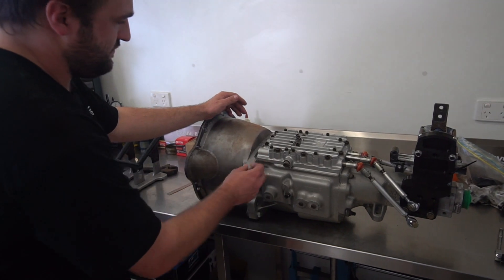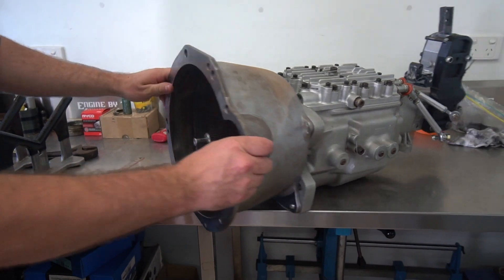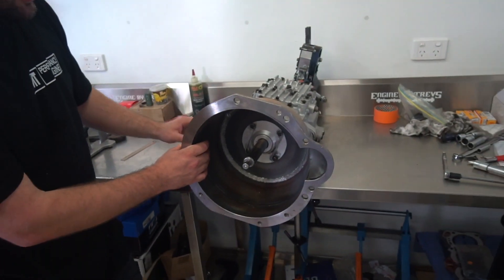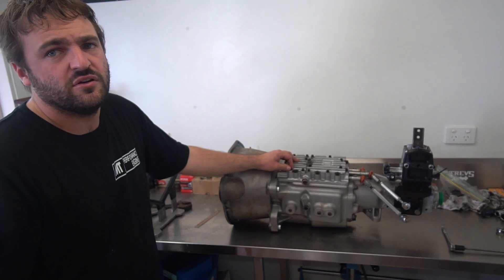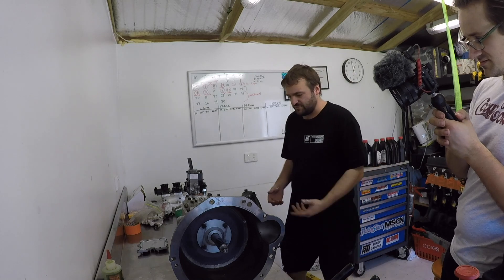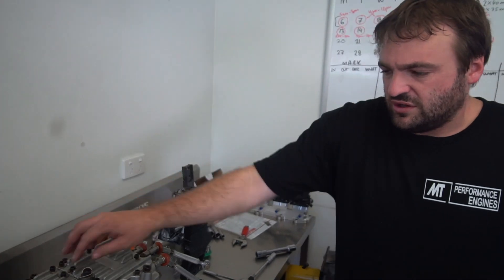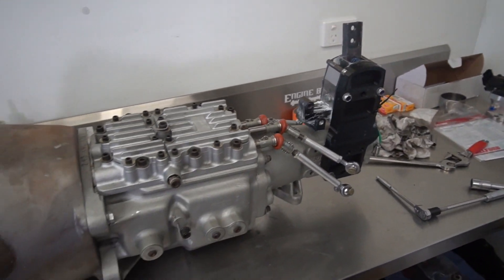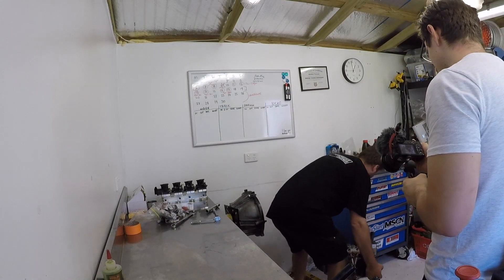Jerico 4 Speed (Ask An Engine Builder Part 1)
Part 1 of my new series Ask An Engine Builder, I have a heap of footage that didn't make the cut when I was filming my 7age build.

There's a heap of good info and tips that I wanted to get out to the world so if you enjoy this video there will be plenty more like it in the near future so be sure to like comment and subscribe.